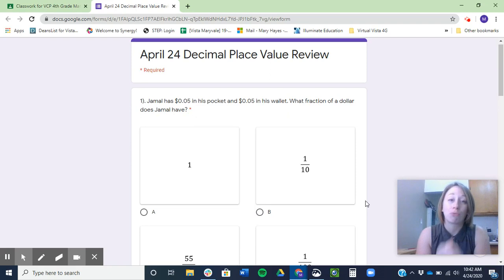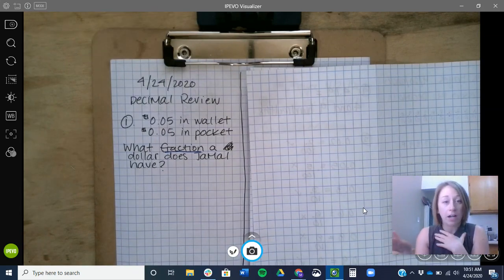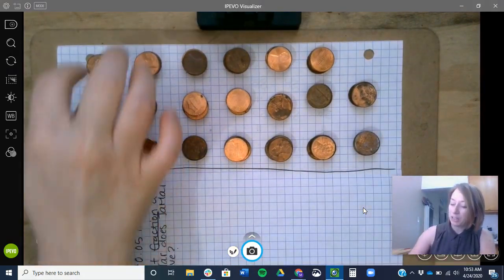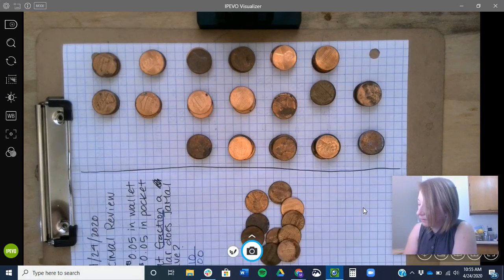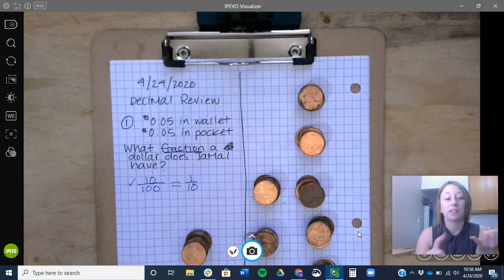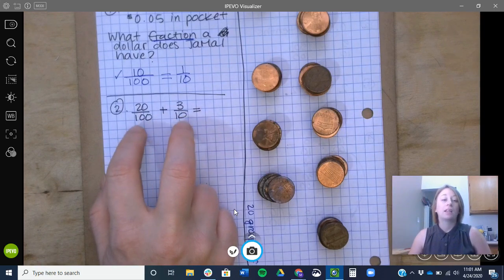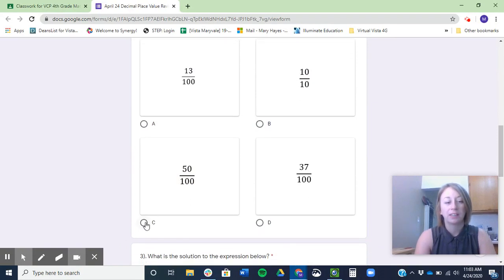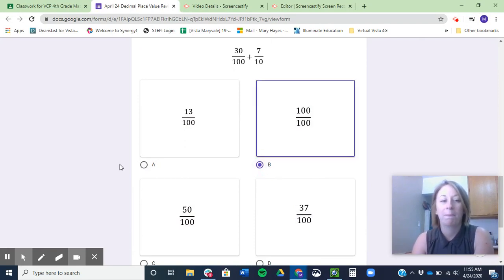Grade 4 | Math | Ms. Hayes (April 24, 2020)